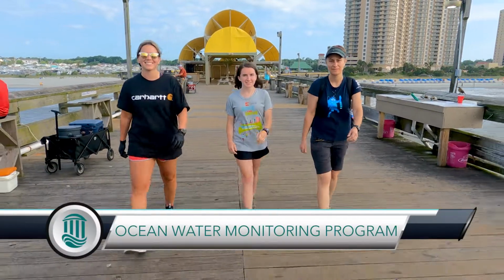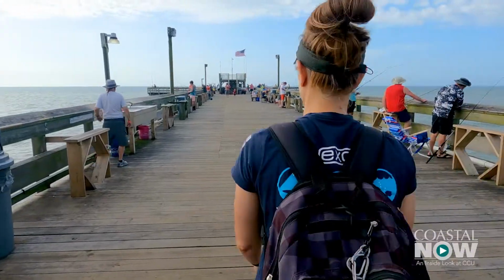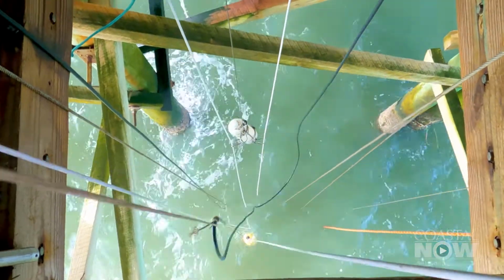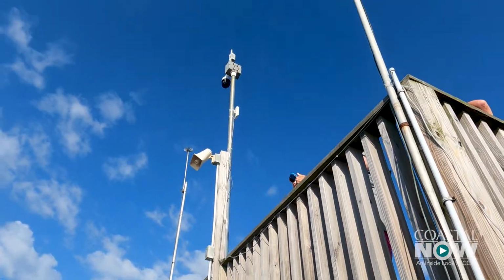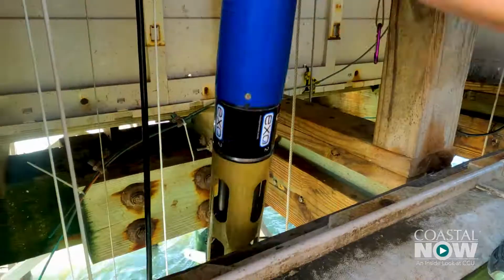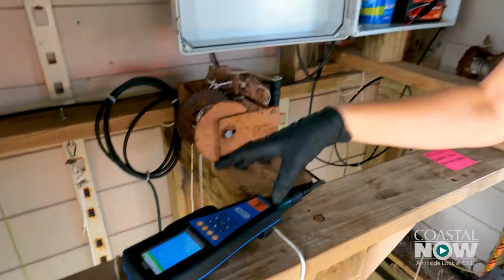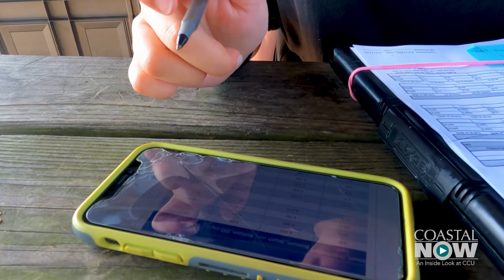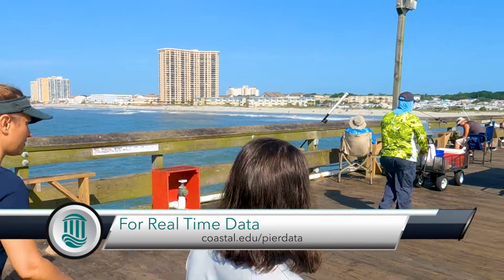Coastal Now - Hypoxia Water Monitoring Program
For more than a decade, Coastal Carolina University staff, faculty, and students have conducted monitoring in ocean waters along the Grand Strand beaches. Instrumentation is designed to cover numerous ocean water and meteorological conditions. The monitoring was prompted when marine science professor Susan Libes, Ph.D., discovered seasonal hypoxia, or lack of oxygen, in near-shore waters. Readings are provided in a near real-time format over the internet. Those readings can be found at coastal.edu/pierdata. The program is a service for the community and valuable to students, who gain real-world experience.

Coastal Carolina University offers baccalaureate degrees through more than 94 majors. Among CCU's graduate-level programs are 27 master's degrees, two educational specialist degrees, and two doctoral programs: the Ph.D. in marine science: coastal and marine systems science, and the Ph.D. in education. The most popular undergraduate majors are marine science, management, exercise and sport science, and communication. CCU boasts a growing array of internship, research and international opportunities for students, as well as numerous online programs through Coastal Online.
More than 10,000 students from across the country and the world interact with a world-class faculty, and enjoy a nationally competitive NCAA I athletic program, an inspiring cultural calendar, and a tradition of community interaction that is fueled by more than 180 student clubs and organizations.